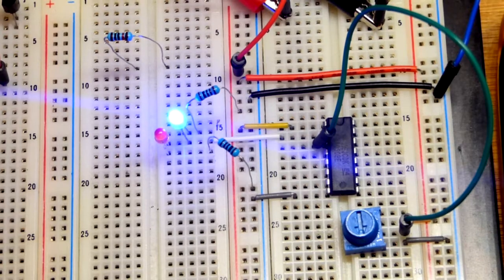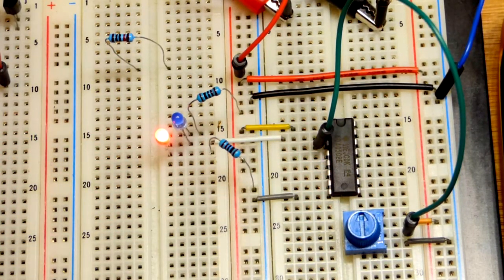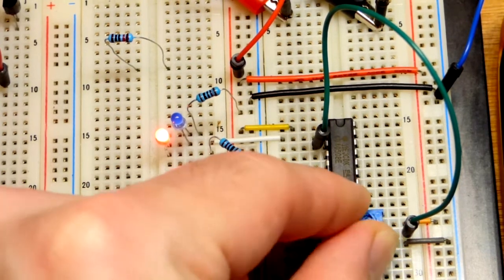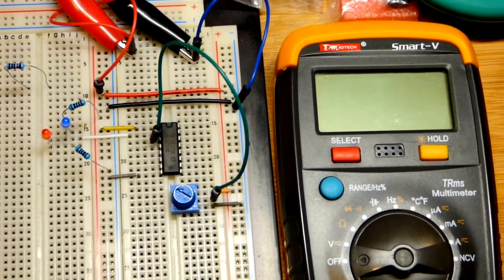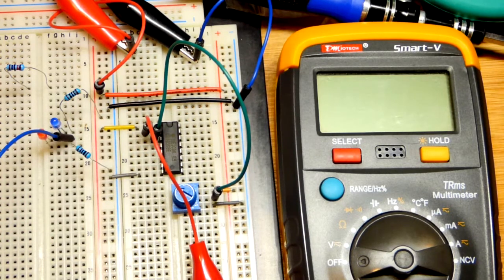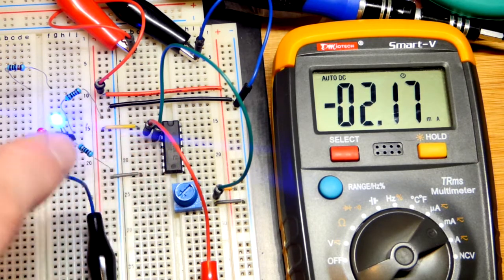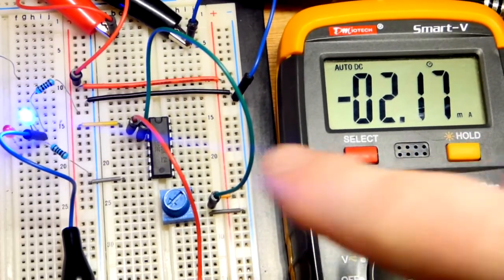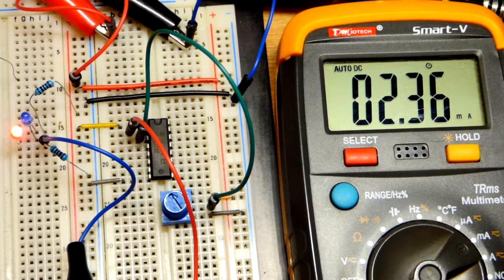Sinking and sourcing current explained with 4050 IC electronics CD4050 integrated circuit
Generic 30 Types 4000 Series CMOS Logic IC Assortment Kit. datasheet referred to.